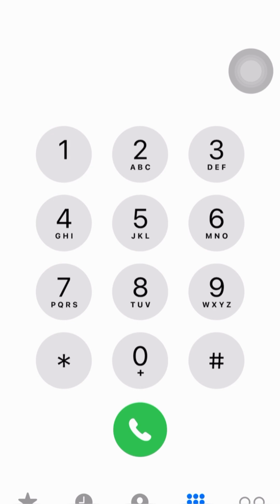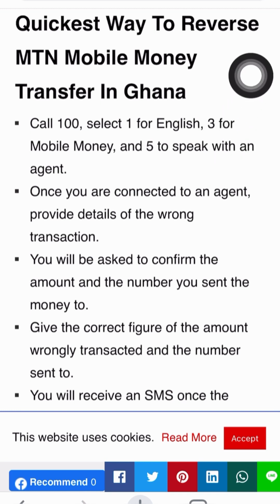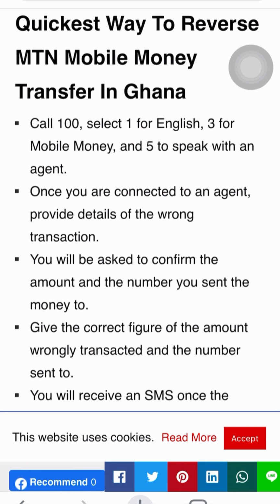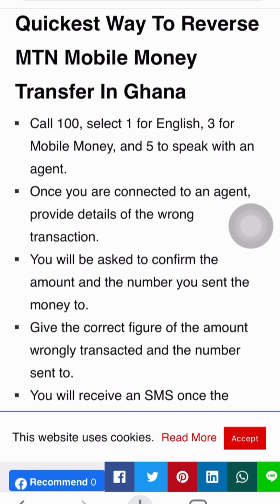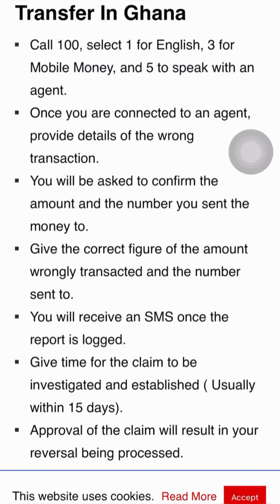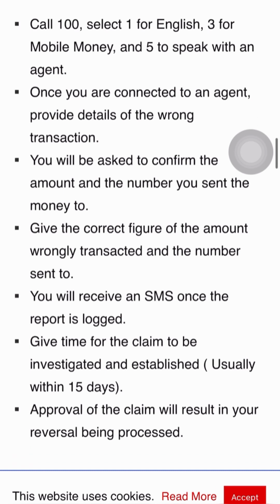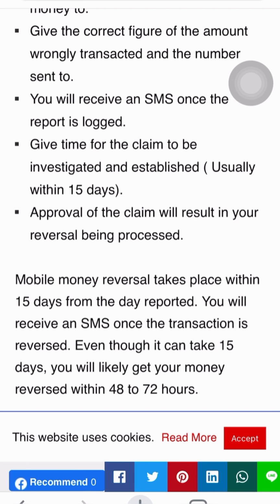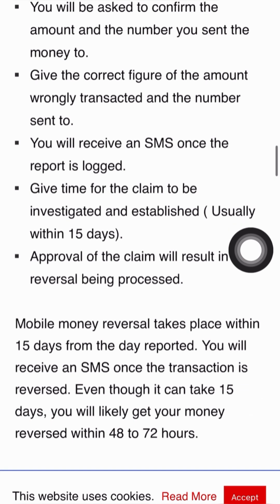Revealed! This is how to Get Back Money Sent To Fraudsters and Wrong Numbers In 5 Minutes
In this tutorial video, I will teach you how you can quickly reverse money sent to fraudsters or wrong numbers back to your momo wallet.
This video is a step-by-step tutorial on how to get it done by yourself. This video also provides information on a variety of topics. In this video, we're sharing a helpful tip on how to recover money that's been sent to the wrong number. This tip is perfect for anyone who's received a scam call or a fraudulent text message. By using this trick, you'll be able to recover your money quickly and without any hassle!